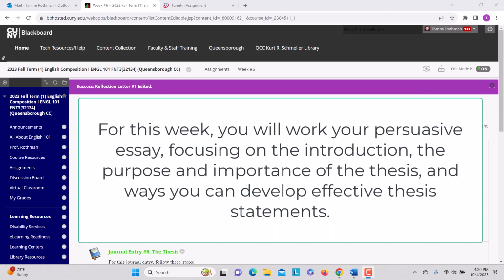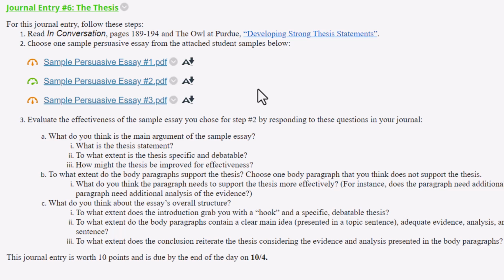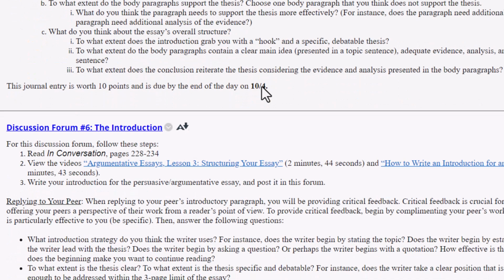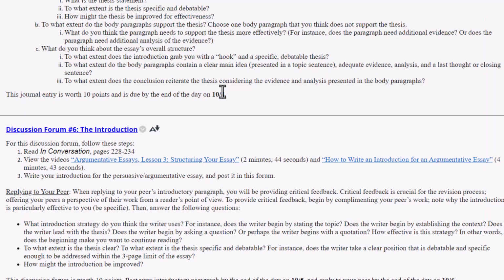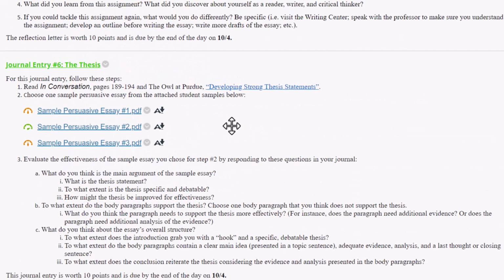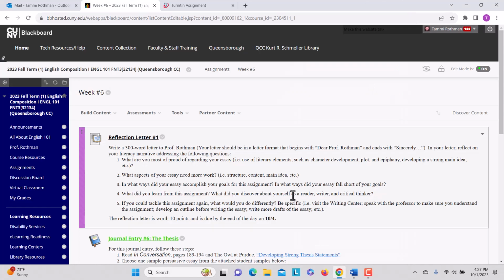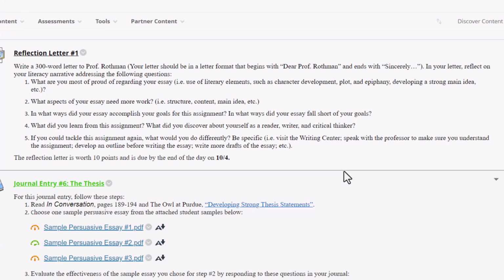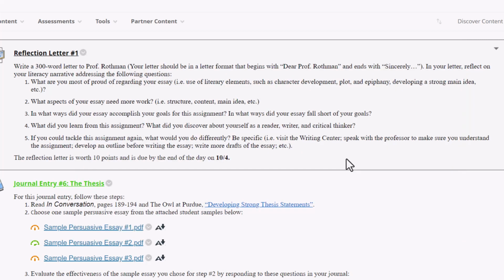Message for Week #6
In this video, I review the assignments for week #6 as well as important announcements.